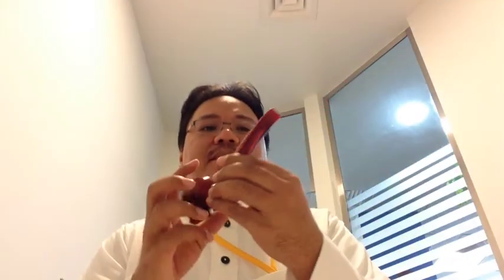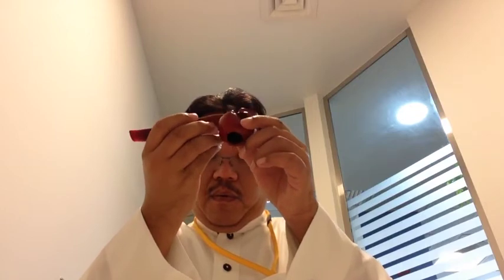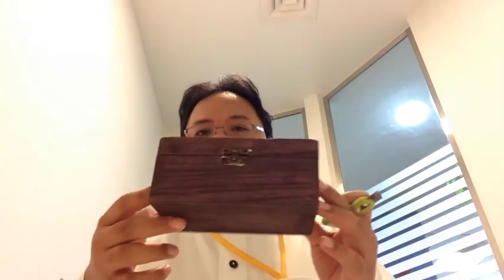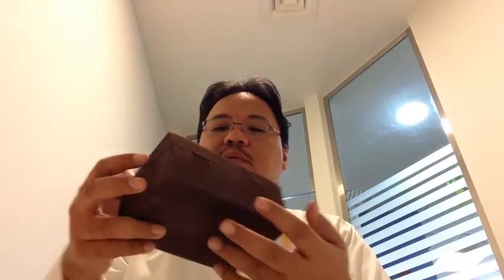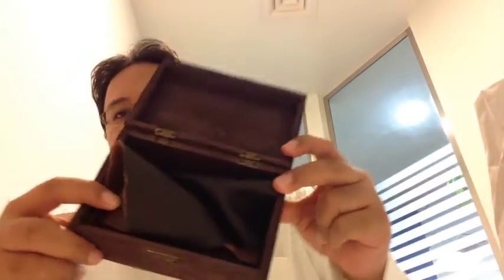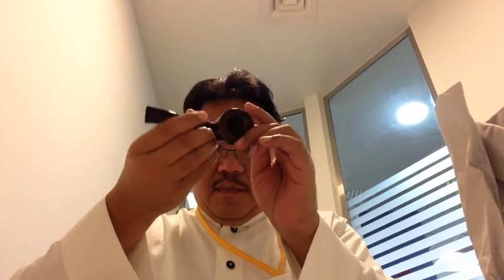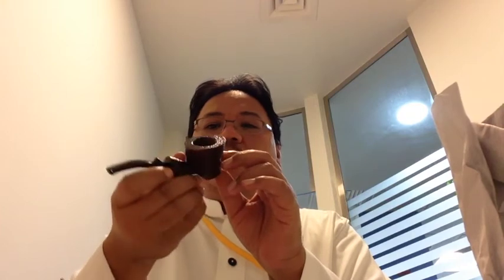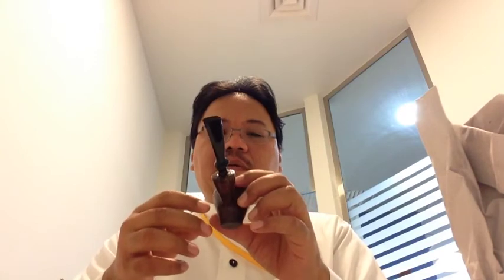Received two pipes out of four i ordered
Quick video of unpacking my two new pipes received out of four.
- Mark Balkovec Pipe - Lost in the mail
- Sabina  Santos - Lost in the mail
- Oguz pipes: Skull pipe (received)
- MPipes (Received)
Wasim